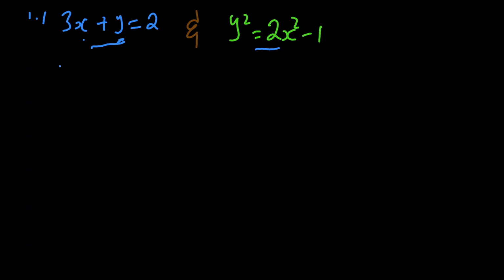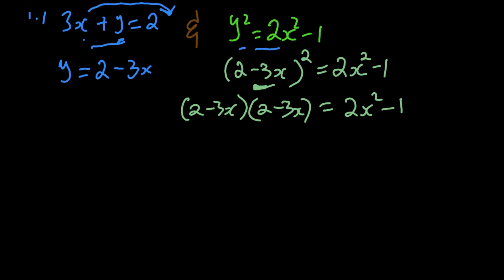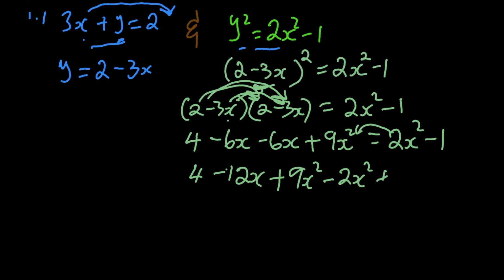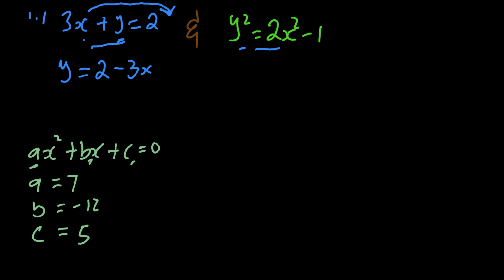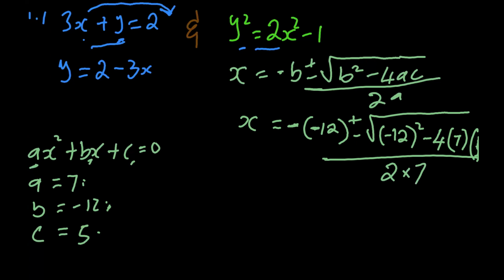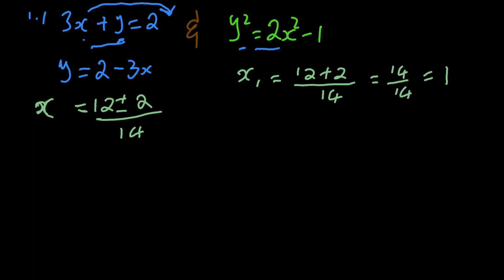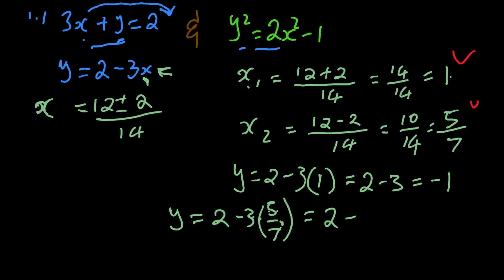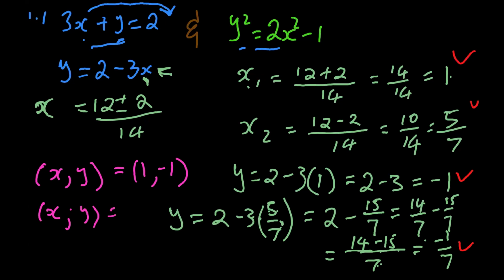Solving Simultaneous Equations